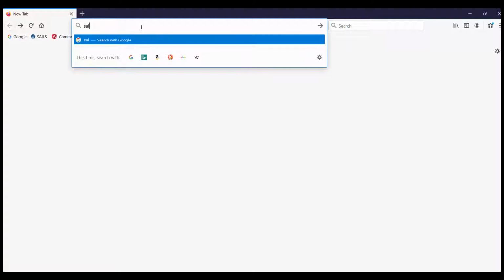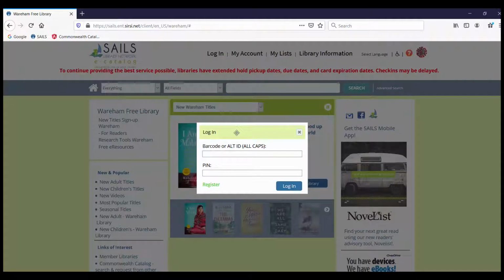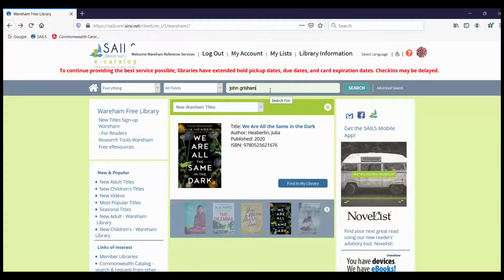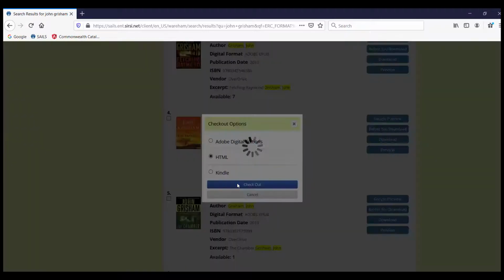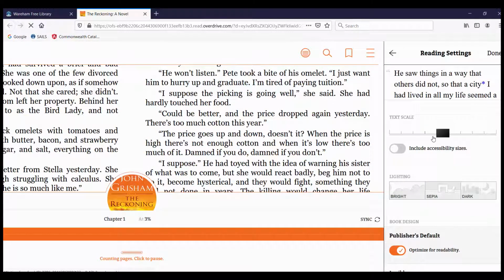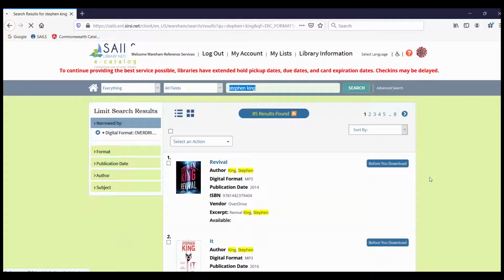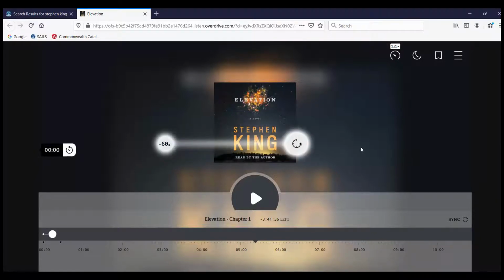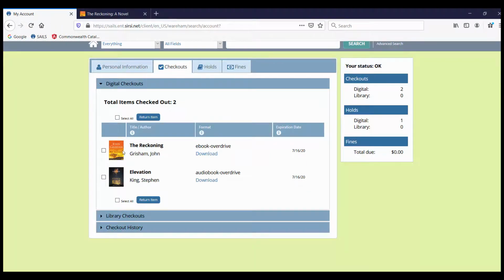Accessing Overdrive/Libby Using An Internet Browser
If you do not have a smartphone, tablet or other similar device, you can use this video to learn how to access Libby/Overdrive using any Internet Browser.